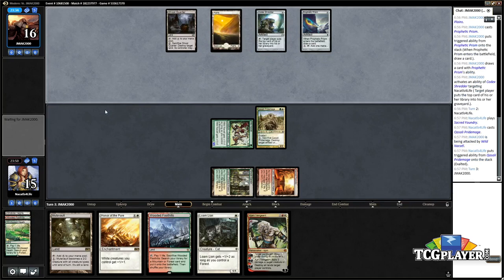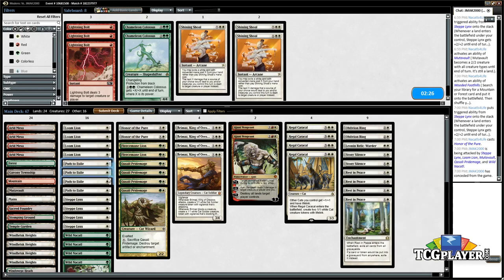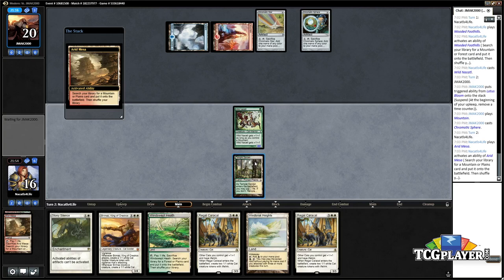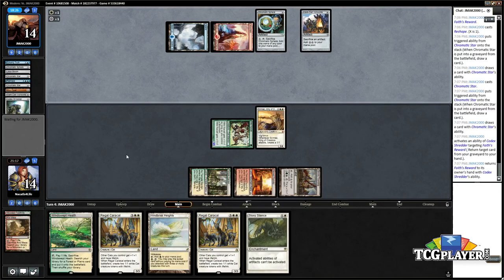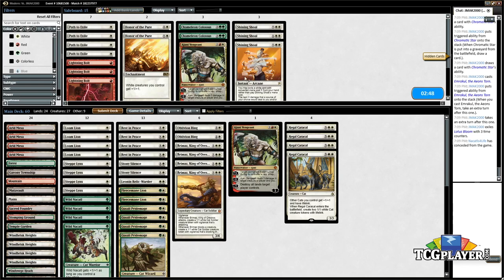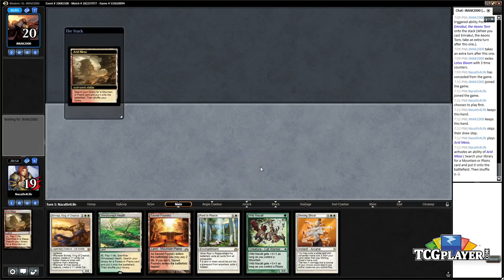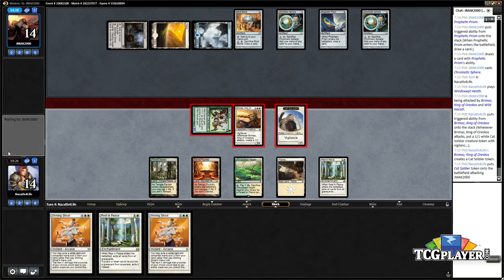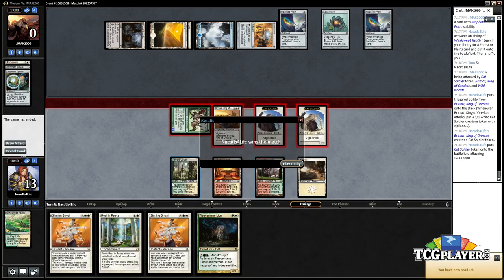[MTG] Modern Thunder Cats | Match 4 VS Krark-Clan Ironworks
Craig built a Modern deck focused on Regal Caracal that seems to be, in all seriousness, the cat’s pajamas. Meow.